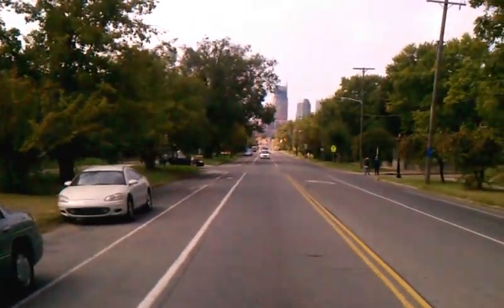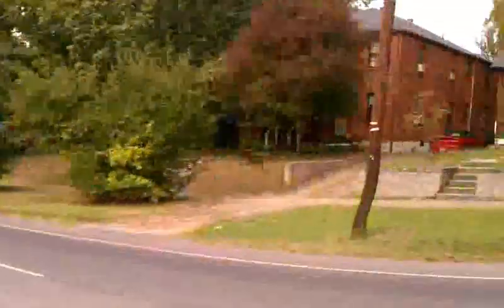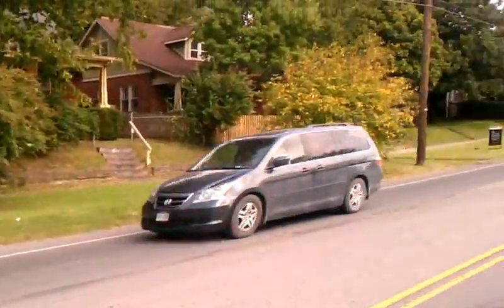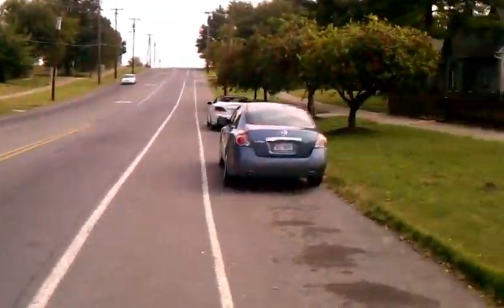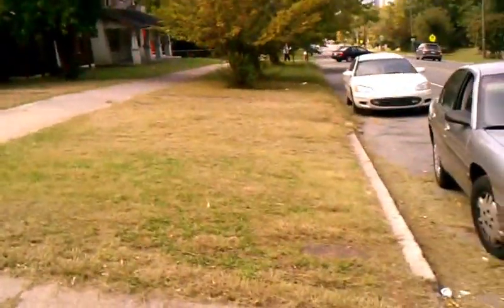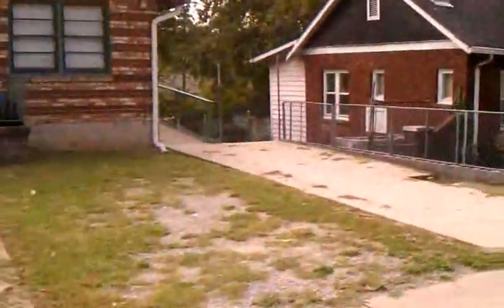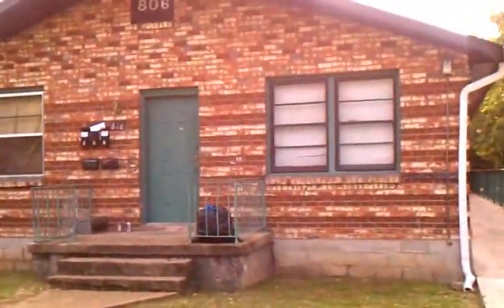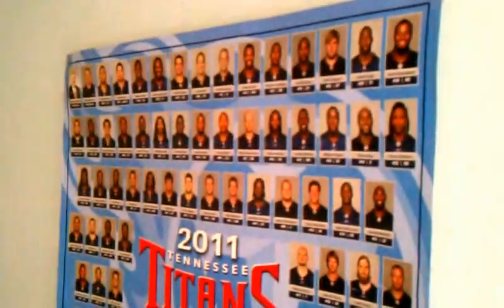Vid #1 of 2 Wholetail 5-Plex on Shelby flows 3500 per month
This 5-Unit Multifamily brick home is in good condition and all units are ready for immediate occupancy with some cleaning and adding an appliance here or there.  Easy $700-800 per month in this super high demand location literally within view of downtown on one of Nashville's most prominent streets.  There is also a HUGE dry and paved storage area underneath the units accessible to the alley in the rear.  Garage doors can easily be installed to facilitate driving in or out.